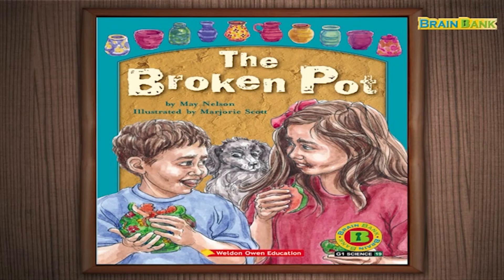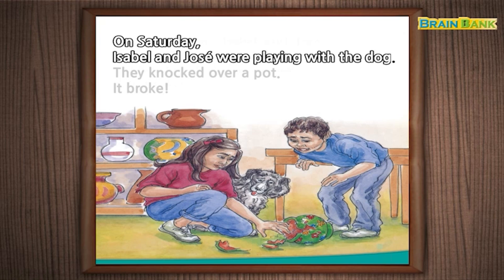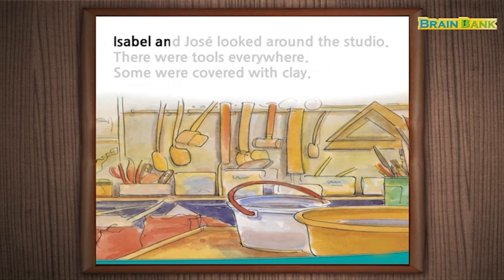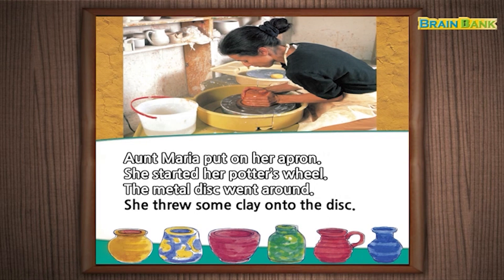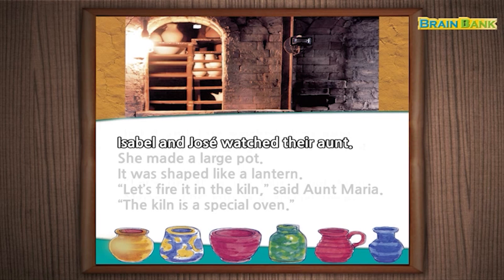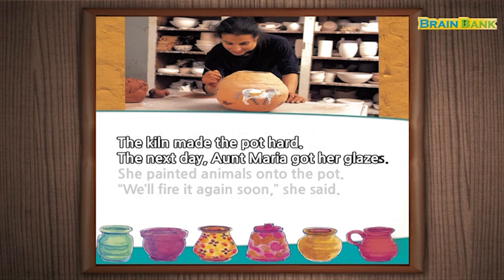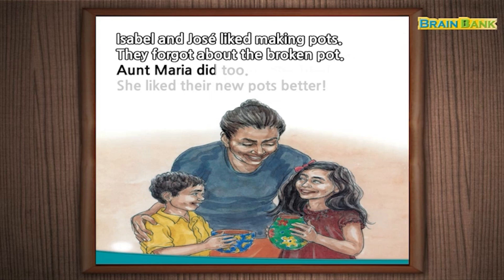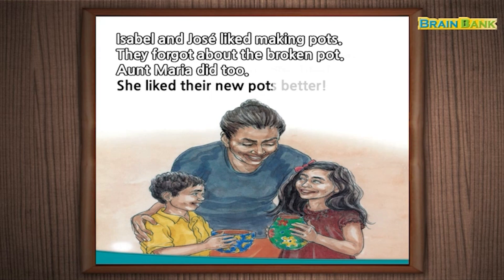브레인뱅크 G1 Science I 19. The Broken Pot I Read Aloud